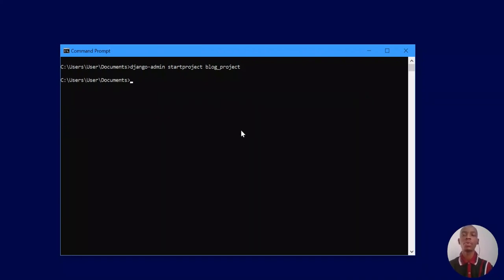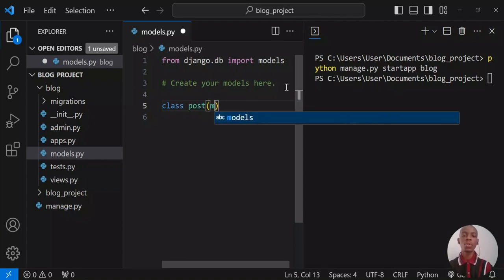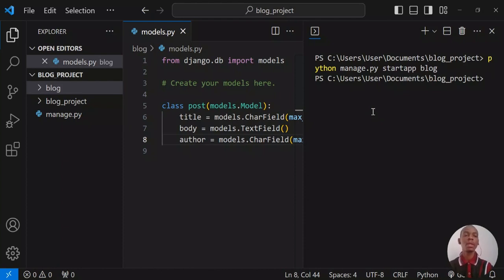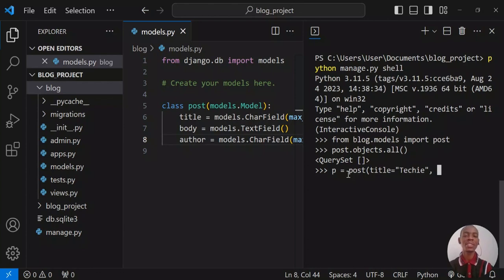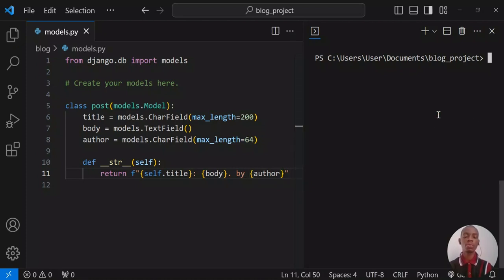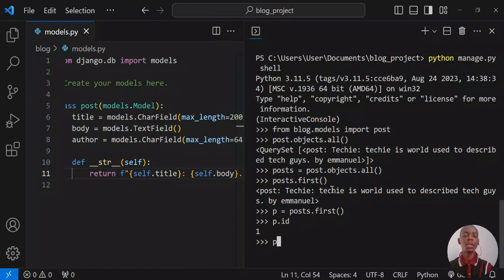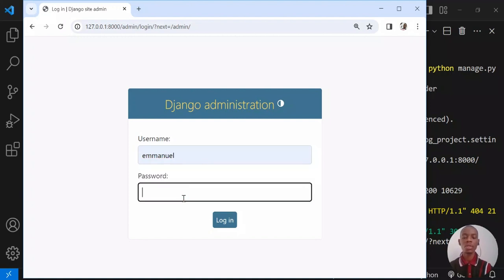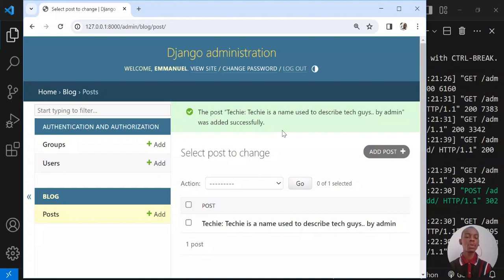Django_Database_&_Admin__Dashboard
This is the second video in this series and in this video, I will be setting up the Database and the Admin_Dashboard for the blog application.